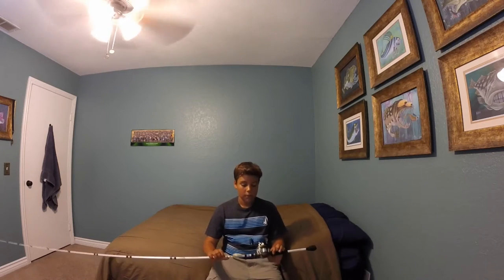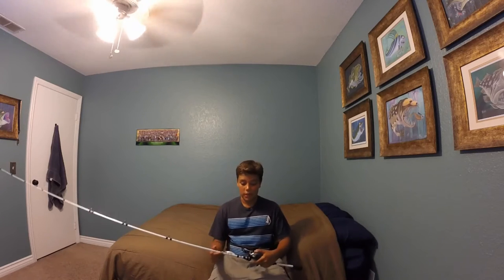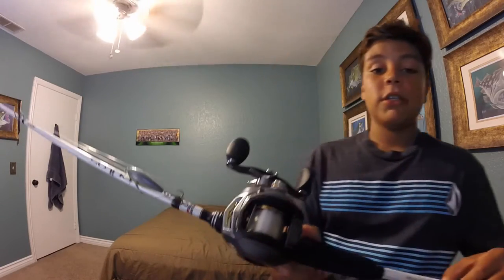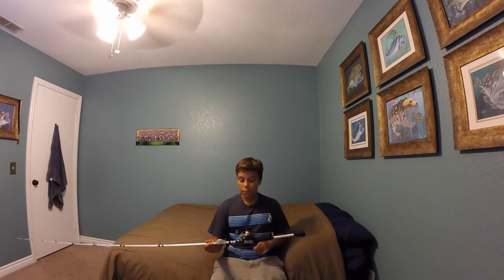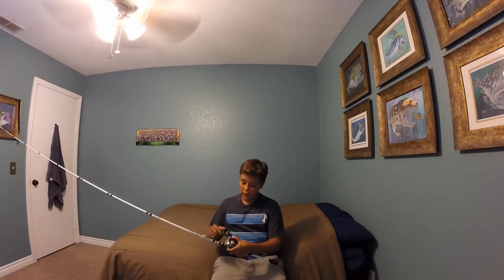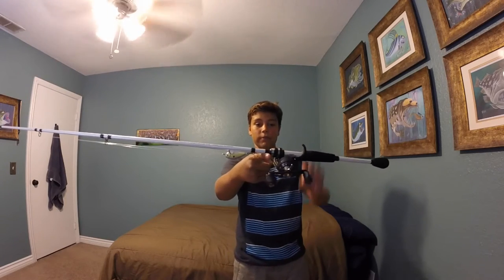New Reel 2015 Crank'n Setup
hey guys my new reel that i recently got,Sub!
Losing control Deep trip beat instrumental(Prodigy by limit beats and runnix)